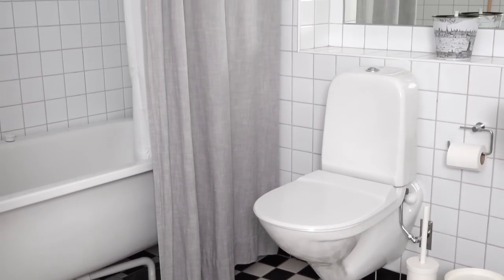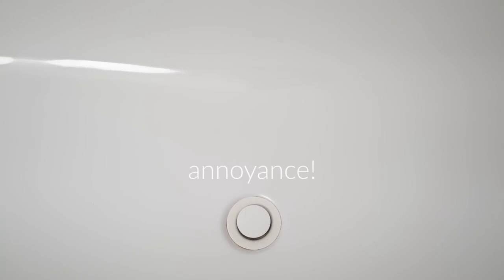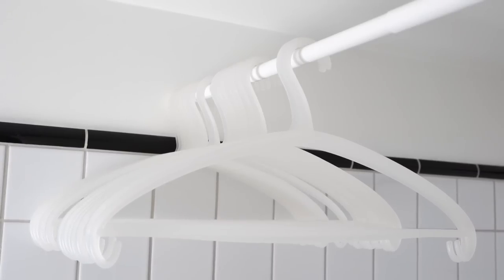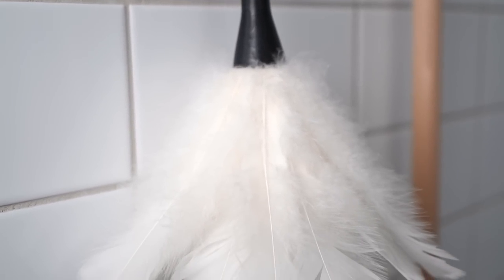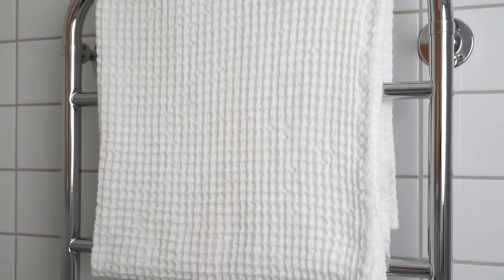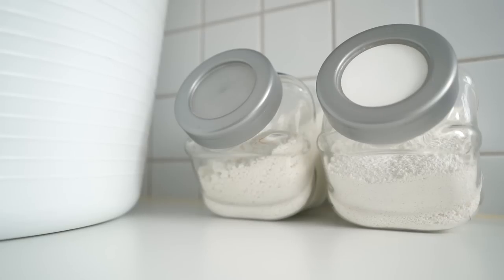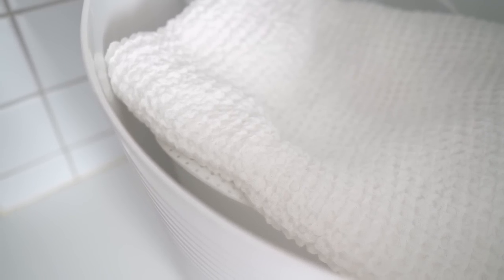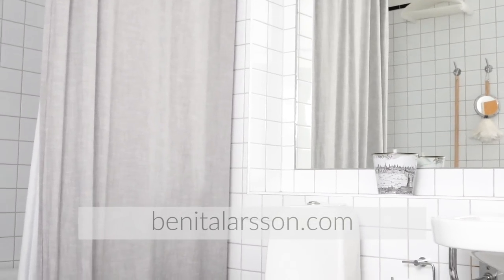Bathroom tour with my very best organizing tip!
Bathroom Tour | Södermalm Stockholm Sweden

Check out the bathroom tour with my very best organizing tip!